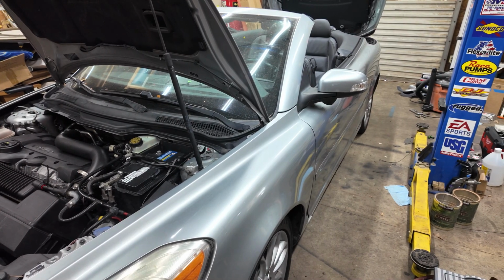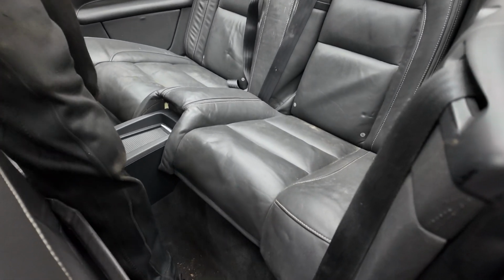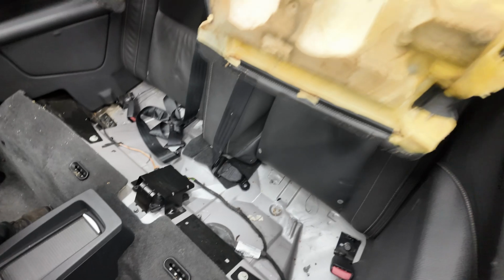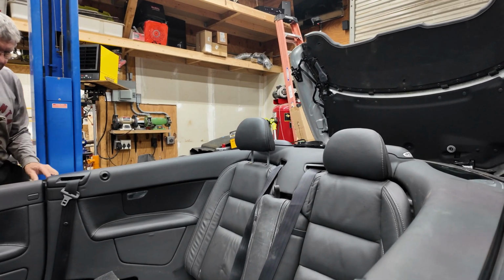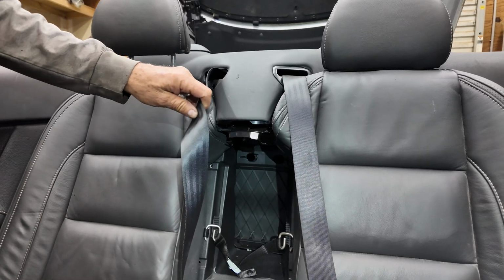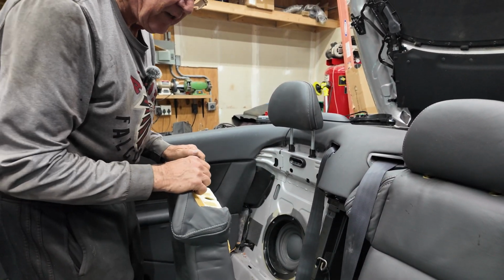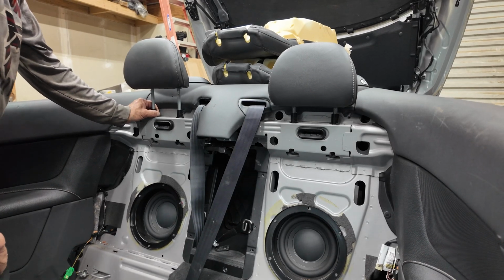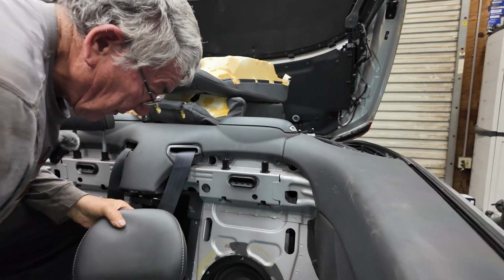No One Shows This Step for Volvo C70 Back Seat Removal!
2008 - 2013 Gen2 Volvo C70 Back Seat Removal. The one we are working on is a 2011 model.